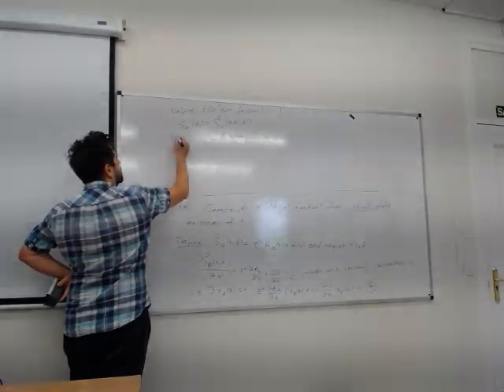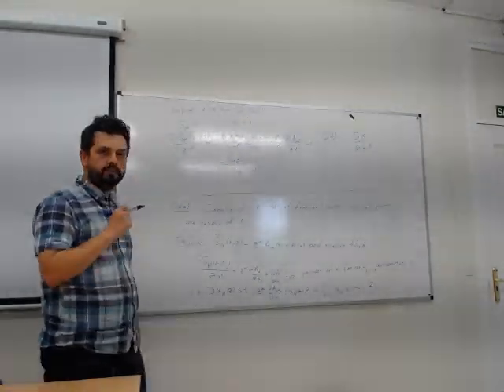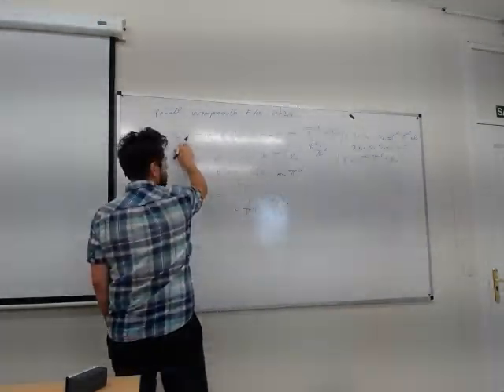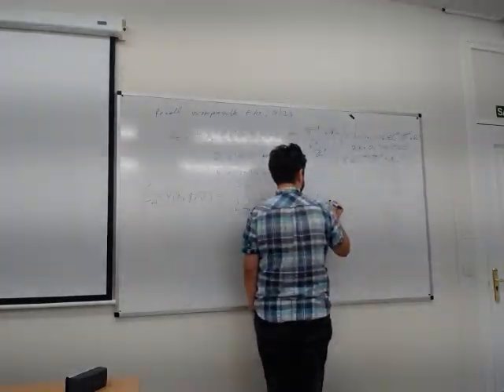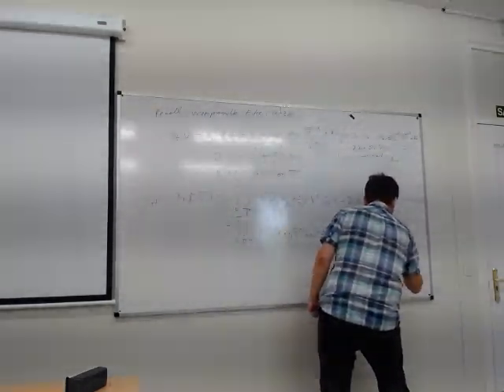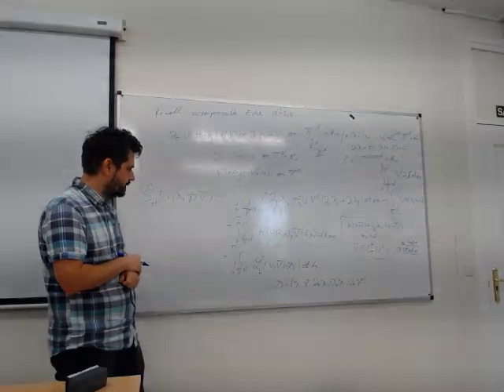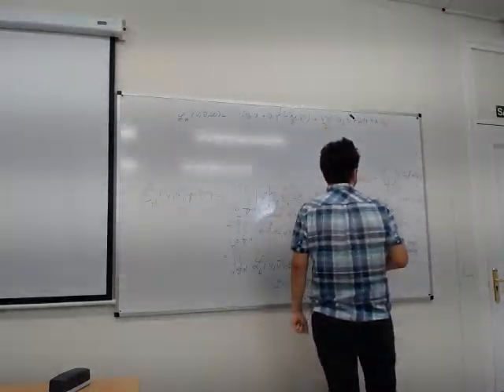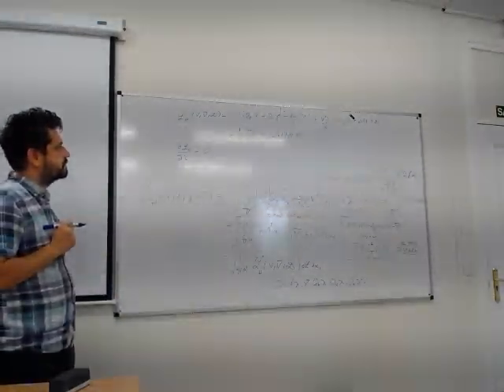AMAED Fest 24 Charla de Arghir Zarnescu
AMAED es un grupo de investigación de la Universidad de Cantabria. Podéis ver más sobre el grupo aquí: